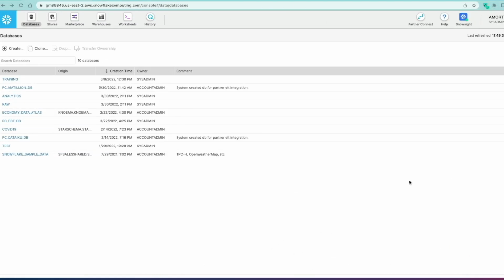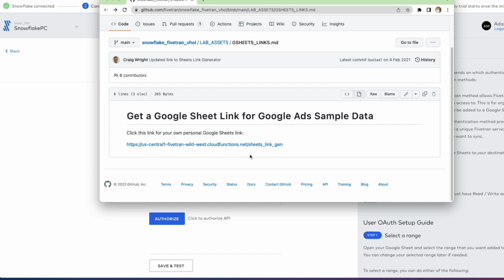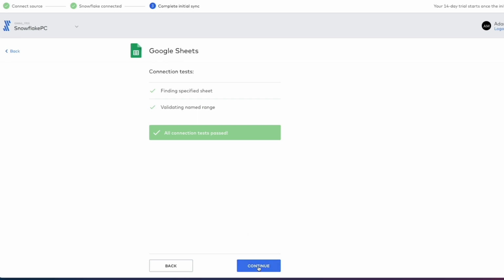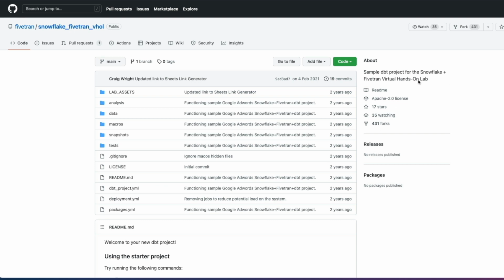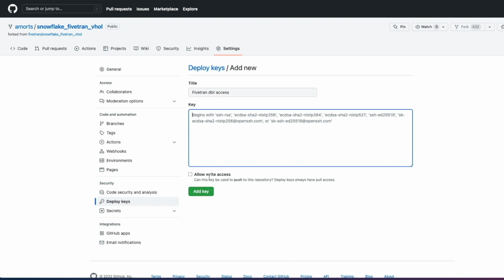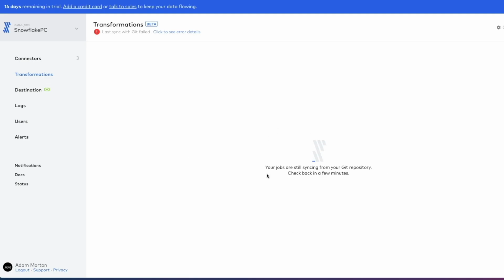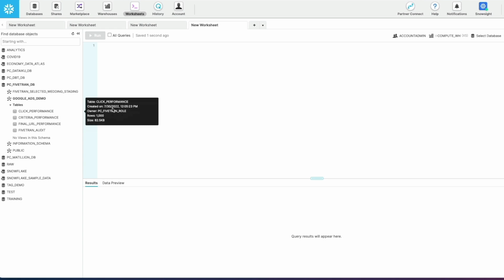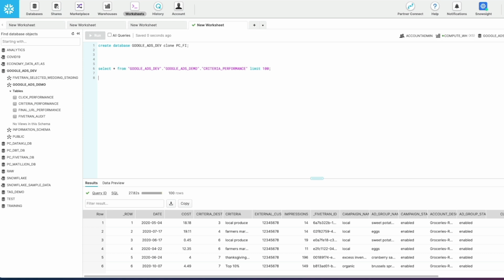How to automate you data pipelines using Fivetran and dbt on Snowflake | Tutorial for beginners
In this video we take a look at Fivetran. Specifically, we look at how you can configure Fivetran to execute dbt transformations by integrating it with Github. We also look at Snowflake zero copy cloning.

This demo is based on the Snowflake and Fivetran Quickstart guide which you can find

00:00 - Intro
01:04 - Fivetran trial
02:34 - Configuring Fivetran
08:25 - GitHub dbt project
09:52 - Connecting Fivetran to GitHub
13:24 - dbt transformations
14:21 dbt project errors
15:49 - Snowflake cloning